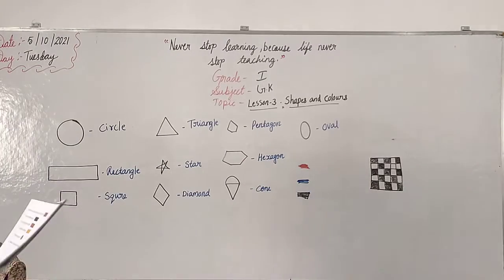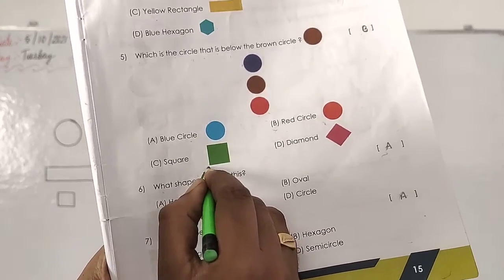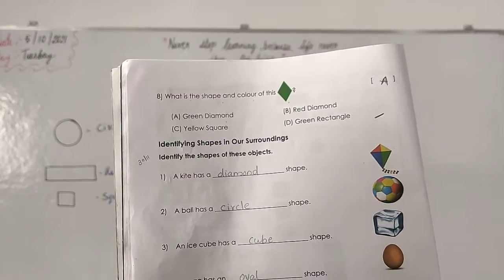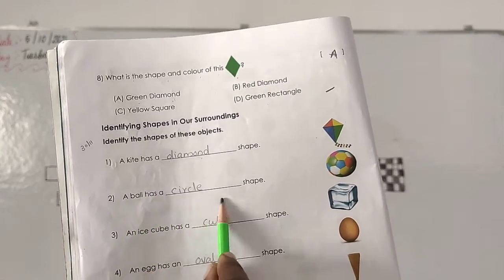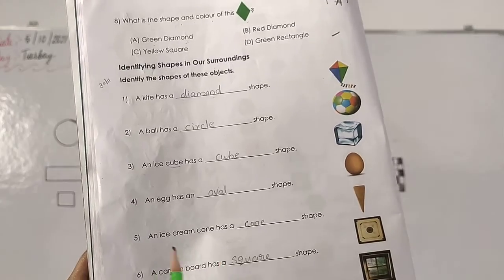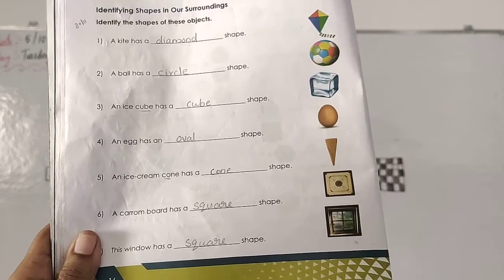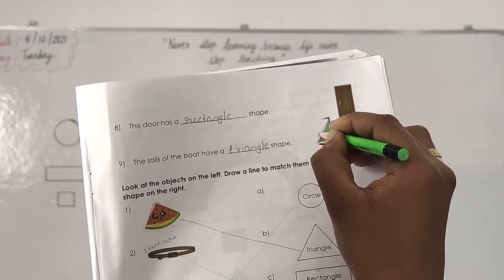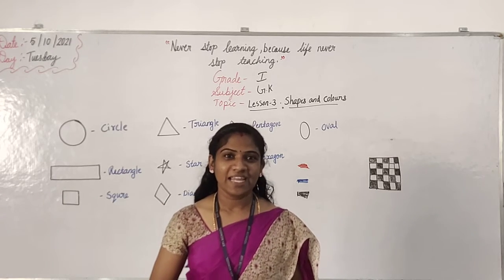Grade-1 G.K (5/10/2021) Tuesday